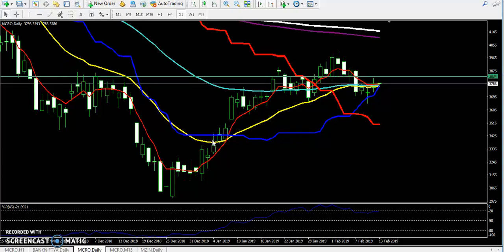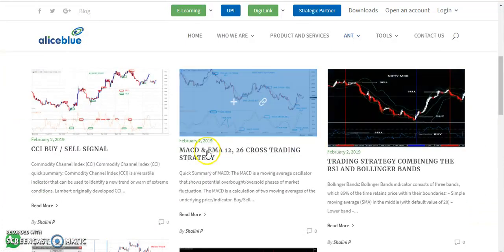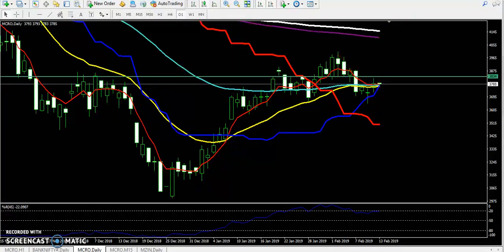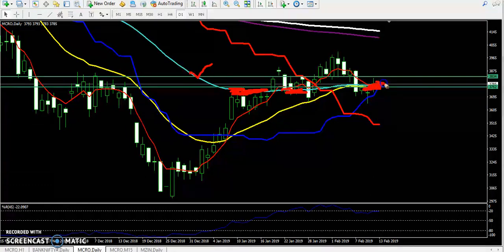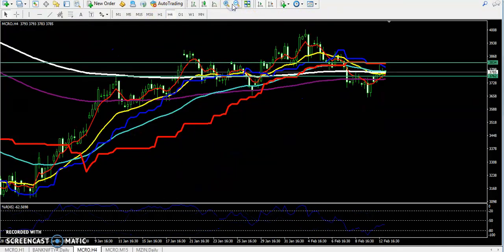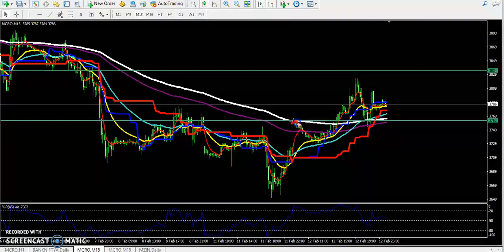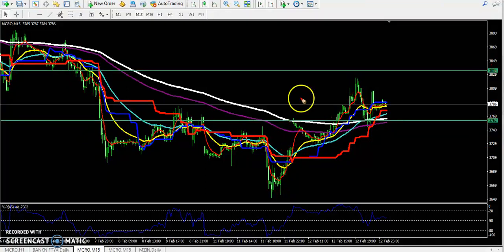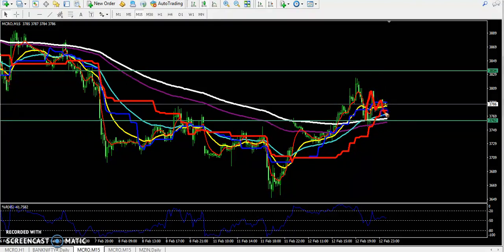Today Crude Oil MCX Market Research 13.02.2019 (English)